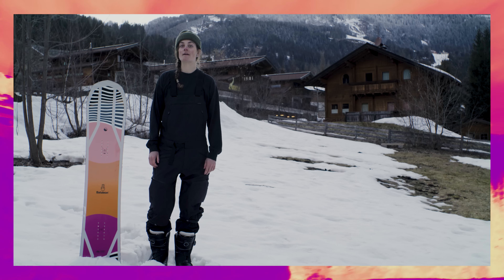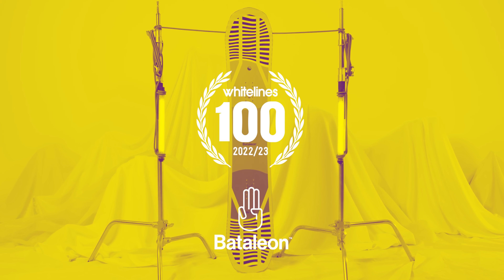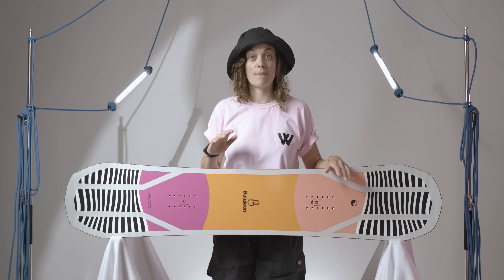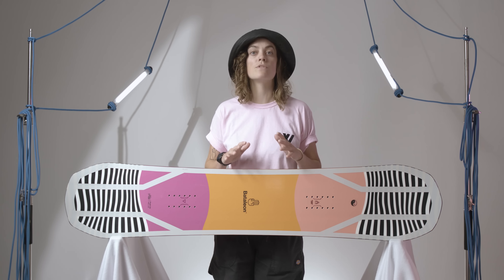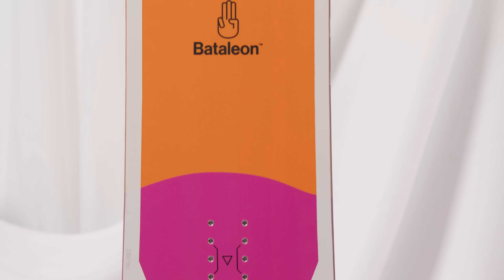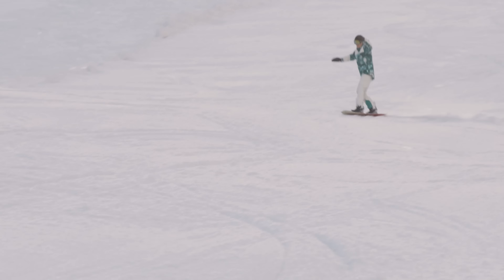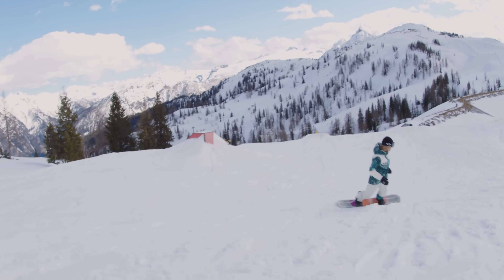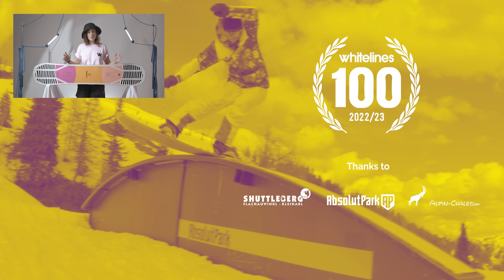Bataleon Push Up 2023 Women's Snowboard Review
The Bataleon Push Up Women’s Snowboard - Selected for the Whitelines 100 Snowboard Awards

A perennial favourite in the women’s Bataleon line up, the Push Up is their versatile, fun-loving, all-mountain machine. Our crew was united in their opinion on this one – it rips. “Smooth” was a word that was thrown around a lot from those who rode it, but this thing can still rip a carve, straight line a piste and charge through crud and chopped-up conditions. This isn’t a question of what the Push Up can do, it’s more like, what can’t it do?